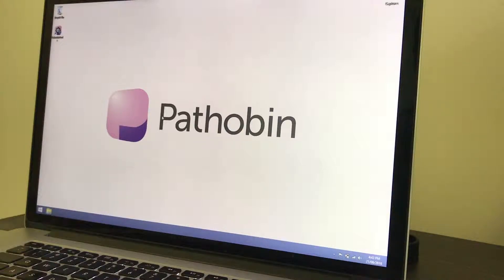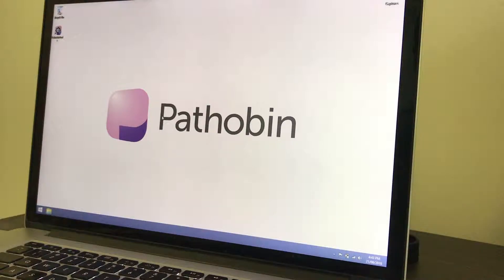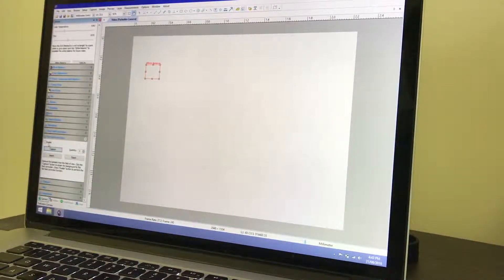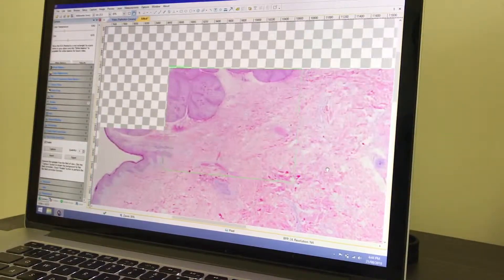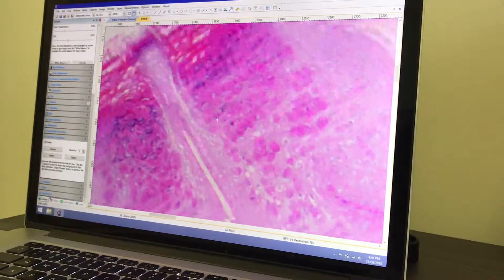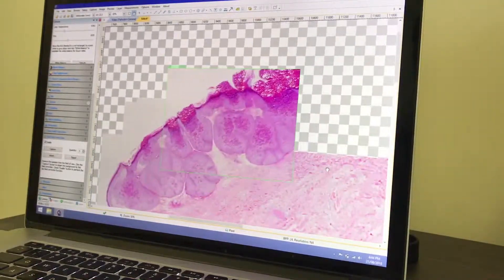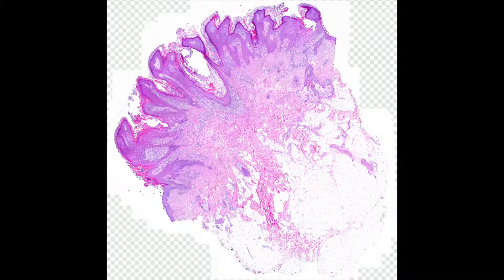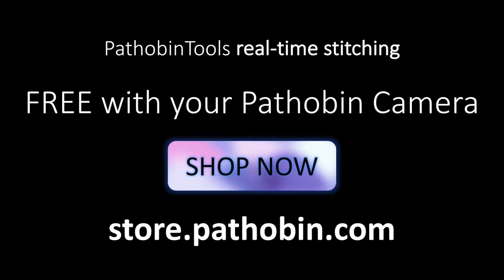Pathobin USB C-mount Camera and PathobinTools Real-Time Mosaic Stitching Instructions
In this video I’ll demonstrate how PathobinTools new real-time stitching function works.

Minimum requirements for real-time stitching: Windows PC, Intel Core i3, 4GB RAM. Recommended: Intel Core i7, 8GB RAM

This demonstration is using a MacBook Pro with Windows 8.1 installed.

PathobinTools is included free with the Pathobin USB C-Mount camera and it will only work with this particular camera.